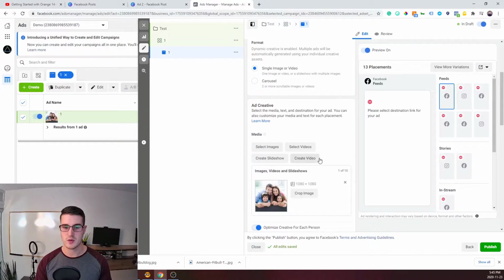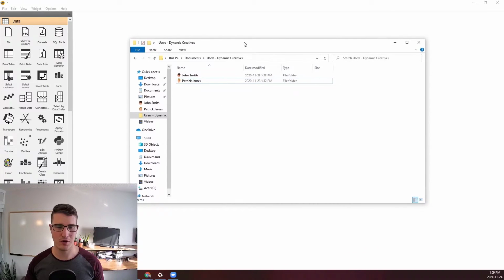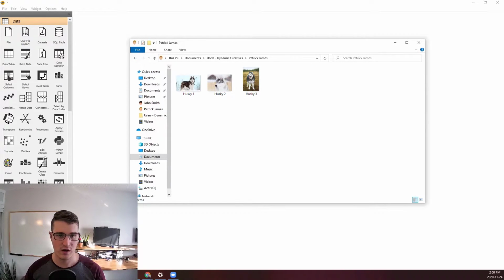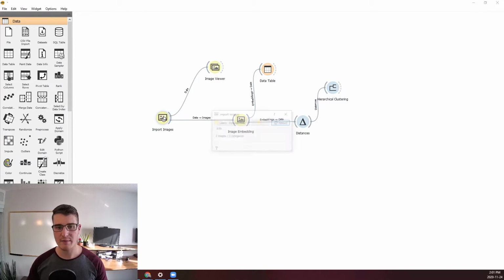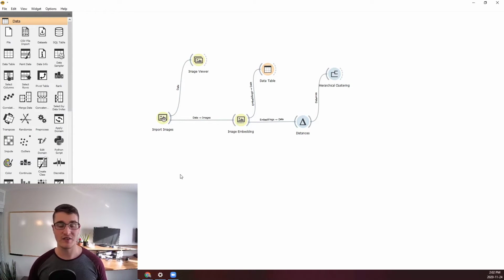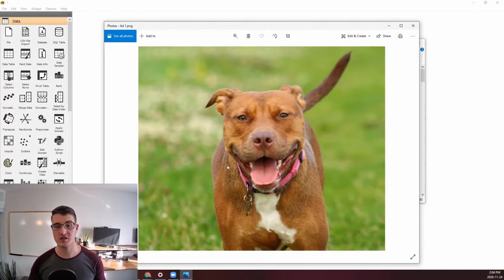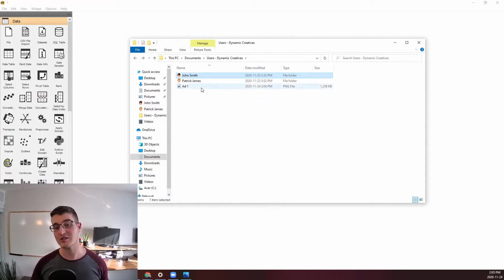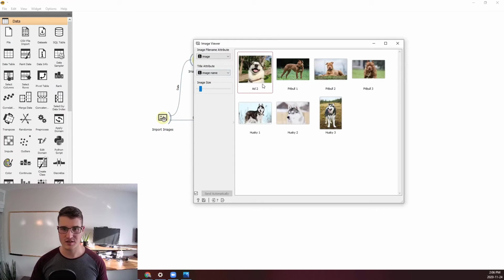Facebook Ads: Should You Use Dynamic Creative Ads? (+ Algorithm Explained)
In this video, Cedric Potvin talks about the Facebook ads dynamic creative feature, and if it's for you or not. He also takes it a step further to demonstrate how the Facebook algorithm creates the ad combination.

00:00 Intro & dynamic creative ads explanation
02:16 How to turn on the dynamic creative ads feature
04:06 Dynamic creative combination demo